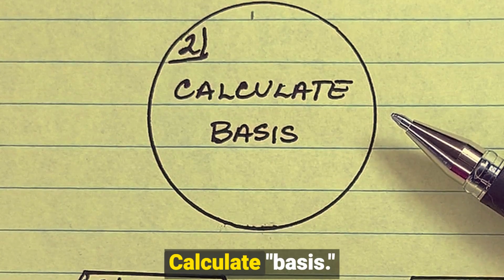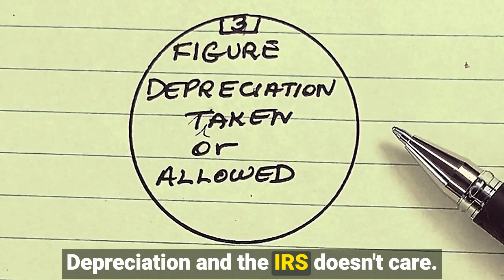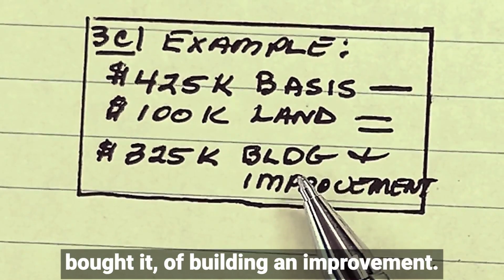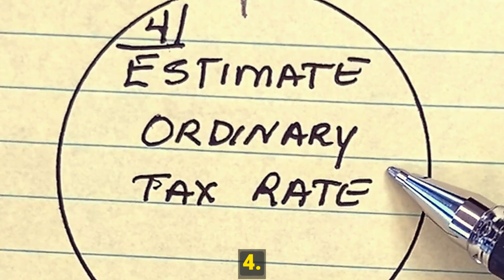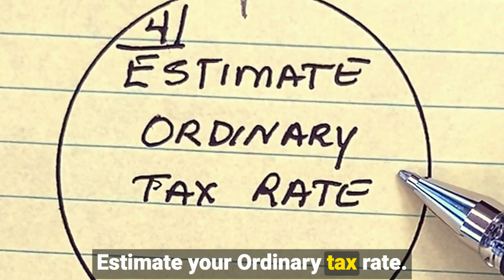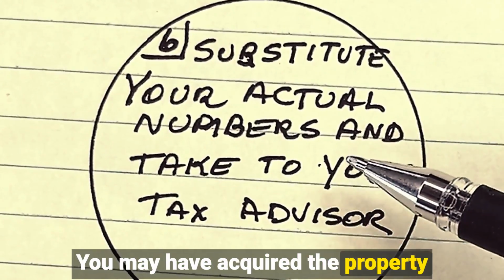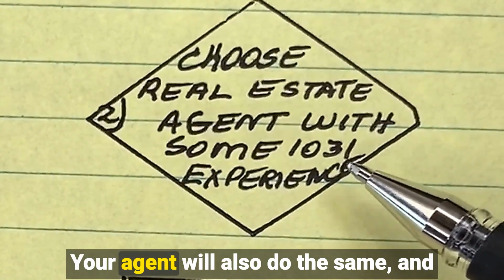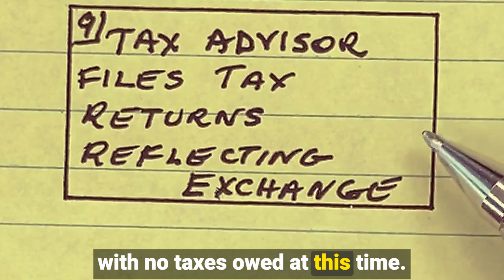How to Defer DEPRECIATION RECAPTURE in a 1031 Exchange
Here's how to defer depreciation recapture tax with a 1031 exchange (the complete guide).

🙋‍♀️ Please say hi in the comments so I know you were here! - Maxine

CHAPTERS
00:00 Intro
00:46 1. Do a rough draft of math to take to your tax advisor.
00:51 2. Calculate "basis."
00:53  2a. Basis is an accounting term.
01:14  2b. Basis example.
01:43 3. Figure depreciation "taken or allowed".
02:07  3a. Separate land value from building and improvement costs.
02:18  3b. How do you determine land value?
02:35  3c. Land value example.
02:54  3d. Depreciation = building + improvements ÷ 27.5 years.
03:05  3e. Figure yearly depreciation.
03:29  3f. 10 year example.
03:49 4. Estimate Ordinary tax rate.
04:07  4a. Use the federal tax rate chart.
04:17  4b. Ordinary tax rates - 0% to 37%
04:27  4c. Maximum "Depreciation Recapture" tax rate is 25%.
04:37 5. Estimate depreciation recapture tax deferrable with a 1031 Exchange.
04:47  5a. Depreciation Recapture Tax Example.
05:50 6. Substitute your actual numbers and take to your tax advisor.
06:09 7. Do a 1031 Exchange and defer your tax.
06:31  7a. Talk to talk advisor.
06:38  7b. Choose real estate agent with 1031 experience.
06:58  7c. Get ready to sell and buy.
07:01  7d. Sell your rental.
07:03  7e. Funds go to Qualified Intermediary.
07:16  7f. Designate properties within 45 days.
07:26  7g. Contract to buy your new property.
07:30  7h. Authorize Qualified Intermediary to send your funds.
07:42  7i. Tax advisor files tax returns reflecting your 1031 Exchange.

WHY DO A 1031 EXCHANGE?
Somebody may have told you that you should do a 1031 Exchange, and here's why. If you don't do a 1031 Exchange when you sell your rental property, you may have substantial taxes in four categories (Capital Gains Taxes, Depreciation Recapture Taxes, NIIT Taxes, and relevant State Taxes). Real quick, a 1031 Exchange is when you sell one property held for investment, and buy another property held for investment, with specific rules and timelines.

IRS LINKS:
Here are the links to IRS form 8824 and instructions, which your accountant would submit for you when you do a 1031 exchange:

ABOUT ME:
If we haven't met, my name is Maxine Golden. I'm a long-time real estate broker, and your 1031 Exchange Lady. I started this channel for small investors like you, so that you can save money on your taxes like the big boys do, under the 1031 Exchange law. The 1031 Exchange has been around for more than a century. It's a bit nuanced, so I started this channel to help you do it more easily.

HOW I HELP YOU:
I specialize in helping rental property owners like yourself in cities across America find qualified experienced real estate agents who can help them with their 1031 exchanges and to defer their taxes.

MAXINE GOLDEN
- Realtor | Real Estate Agent | Real Estate Broker
- Accredited Buyer Representative
- Certified Residential Specialist
- California Broker license No. 00426234
- Oregon Principal Broker license No. 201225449